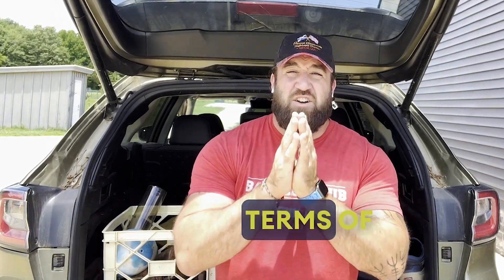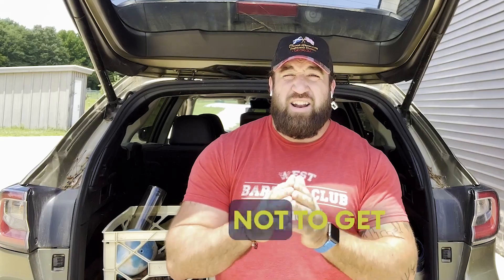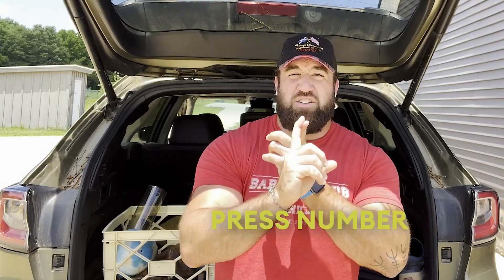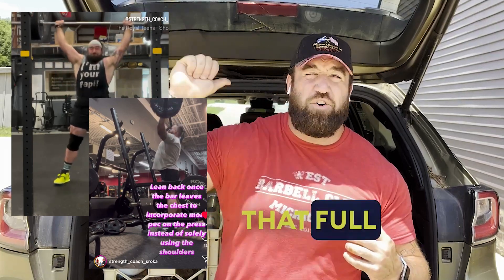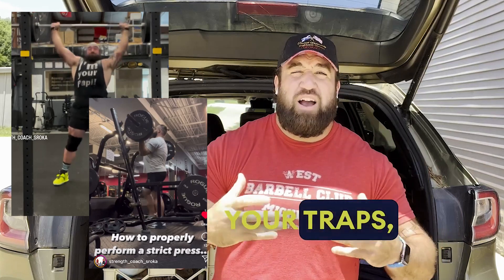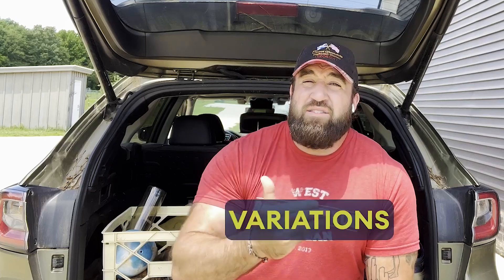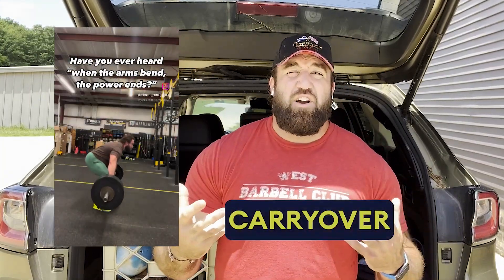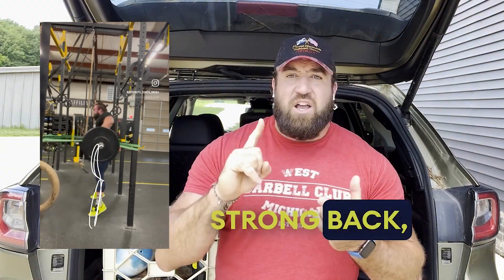Coach Tom Talks | Top 3 Lifts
In this video Coach Tom Talks about his go to Top Three Lifts for upper, lower, and Olympic lifts that have the most carry over to in season throwing strength.

Focus should be on:
Intent and how you’re moving the weight versus how much weight you’re moving.

Happy Lifting!